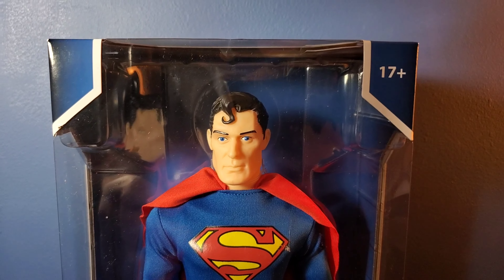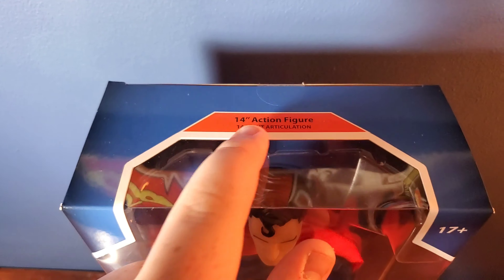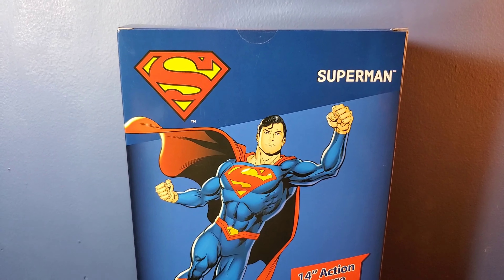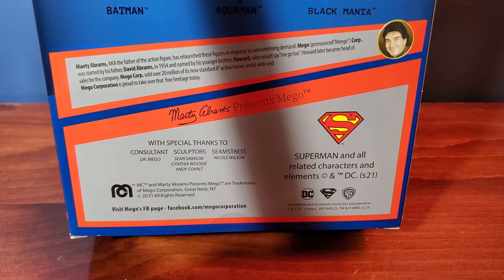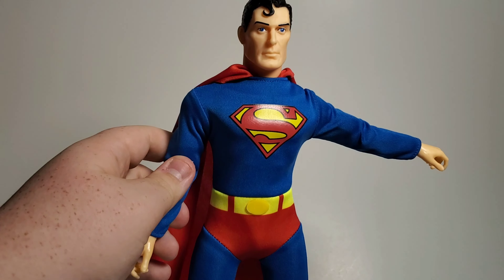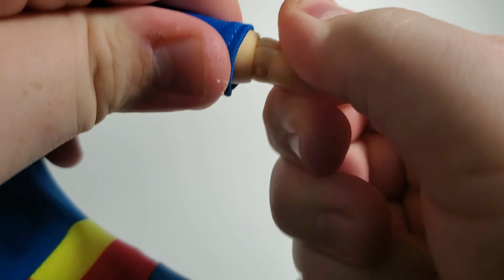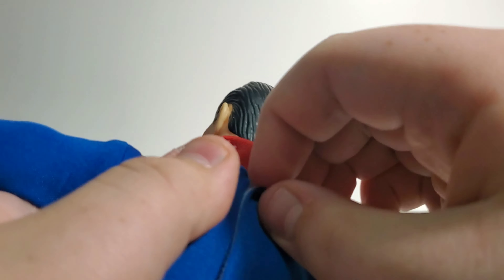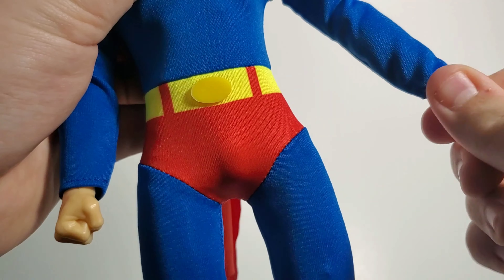NEW MEGO 14" SUPERMAN FIGURE REVIEW! (WAVE 13)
Thanks to ZLCCOLLECTIBLES.COM for Supes!